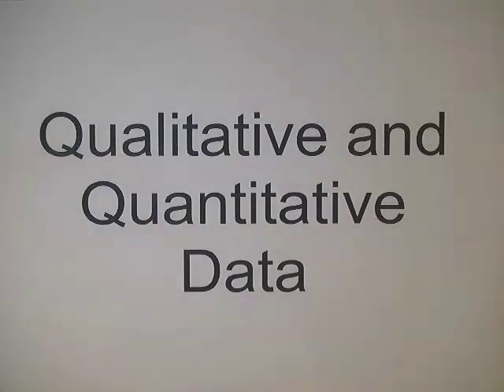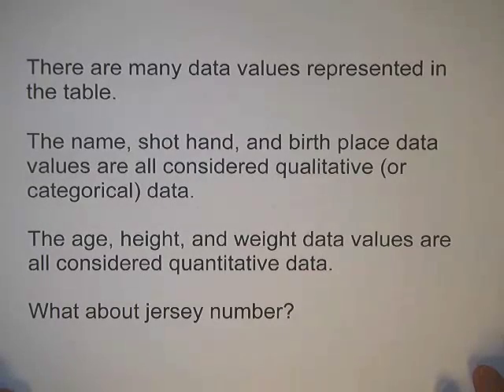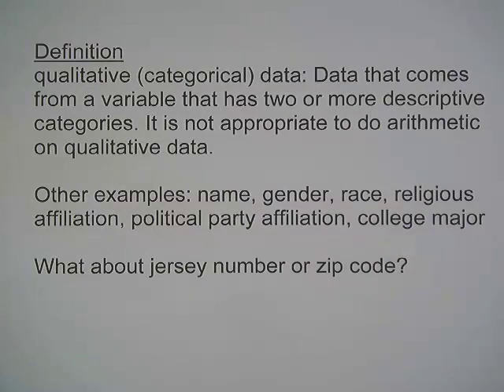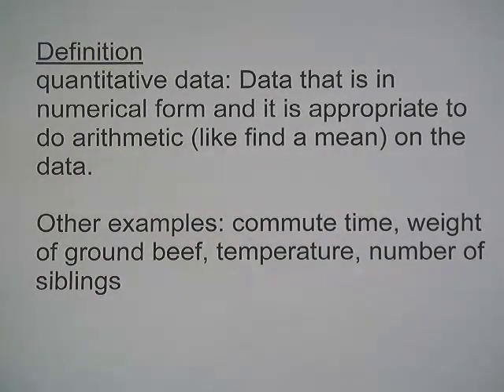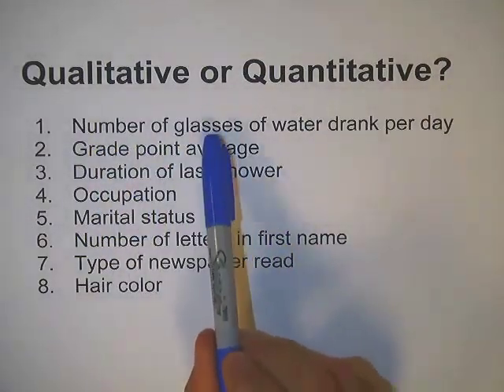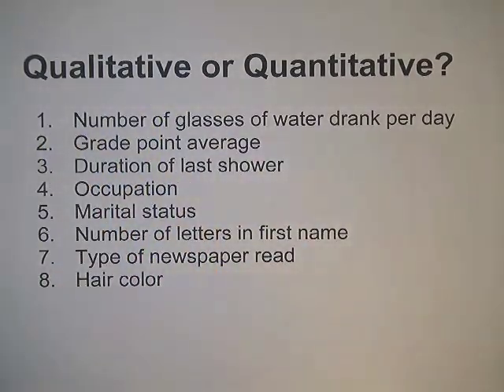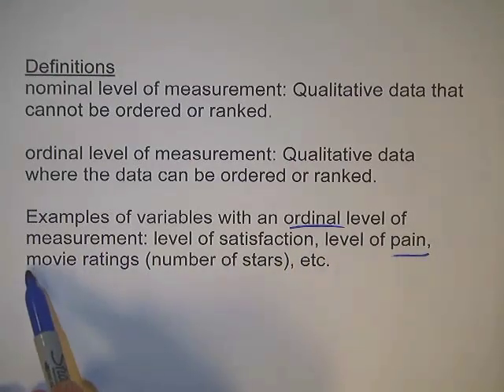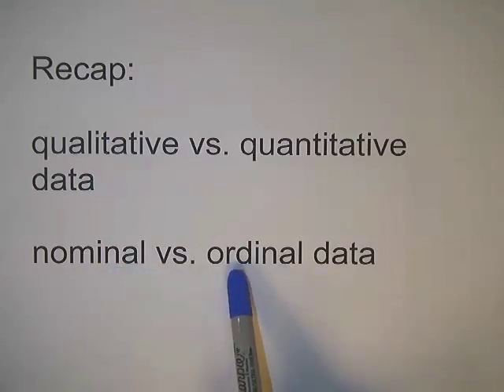2 1 1 Qualitative and Quantitative Data take 3